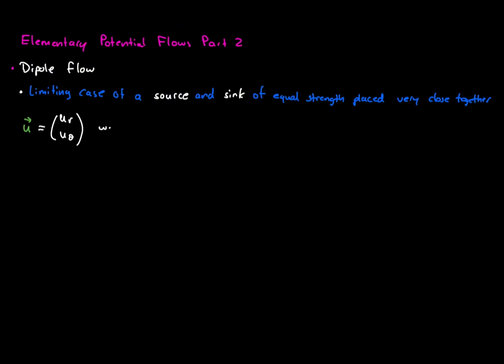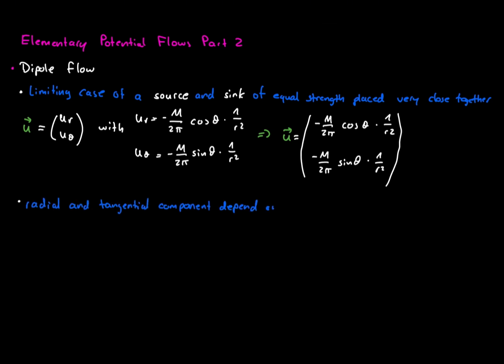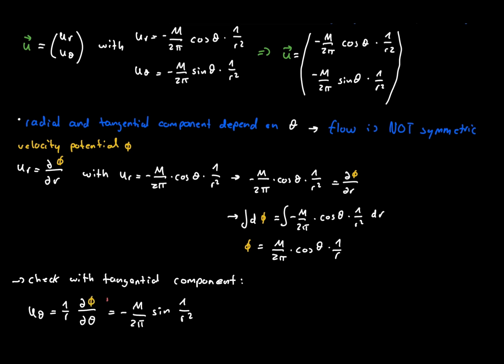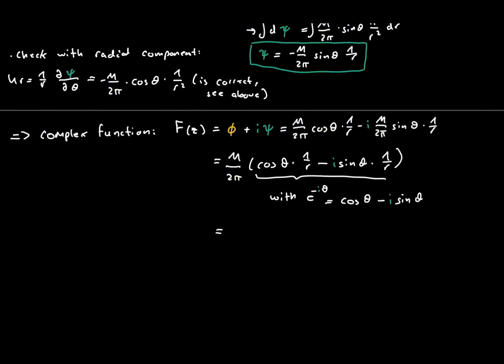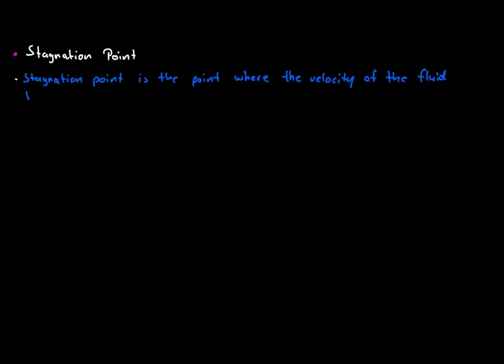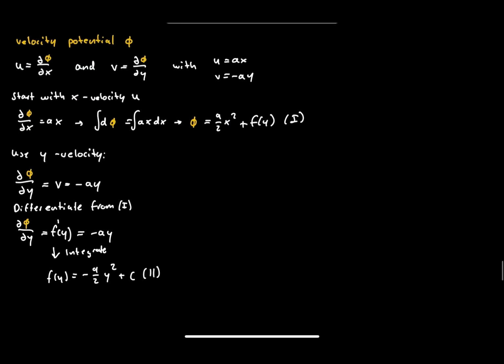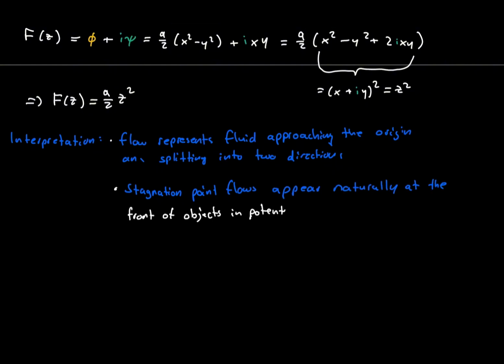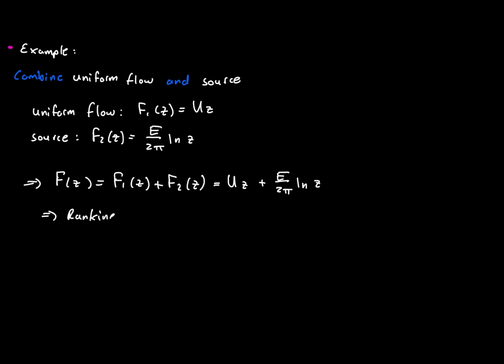Elementary Potential Flows Part 2-Dipole & Stagnation Flow | Advanced Fluid Dynamics Series, Part 12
In this episode, Prof. Gearfruit Orange from the F.I.T. Department of Mechanical Engineering takes the next step in potential flow theory by introducing two highly important flows: the dipole and the stagnation point flow.

Starting directly from the velocity field, we derive the velocity potential, streamfunction, and complex potential for the dipole. This flow is strongly localized, decays as 1/r^2, and provides the key ingredient for modeling flow around bodies such as cylinders. We then introduce stagnation point flow, where fluid approaches a point and splits into different directions ,a pattern that appears naturally near the front of immersed bodies.

The episode concludes with the central idea of superposition. Because Laplace’s equation is linear, individual potential flows can be added together to form more realistic configurations. As a first example, we combine a uniform flow with a source to produce the Rankine half-body, setting the stage for the next video.

This is the moment where potential flow starts becoming a true modeling tool rather than just a collection of formulas.